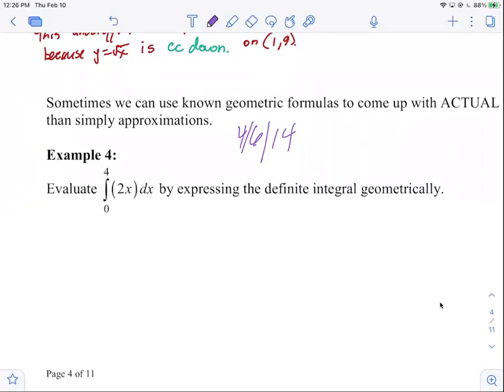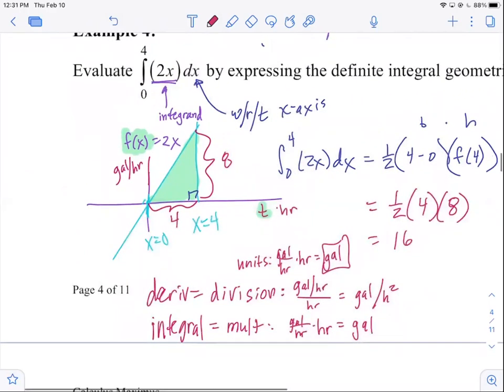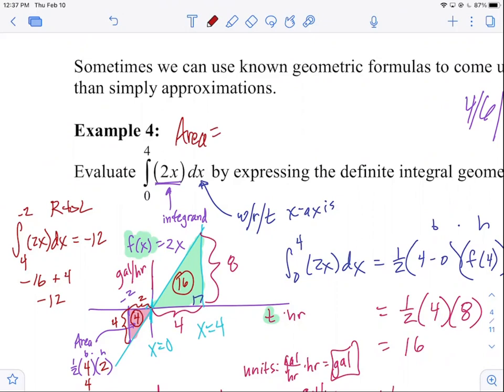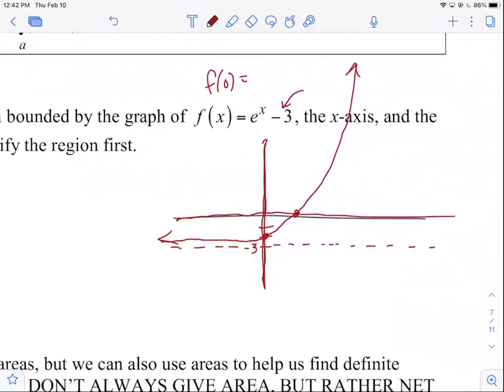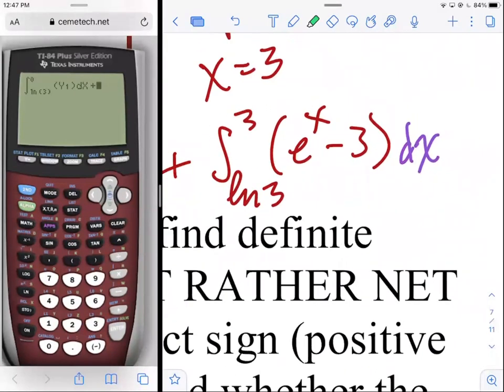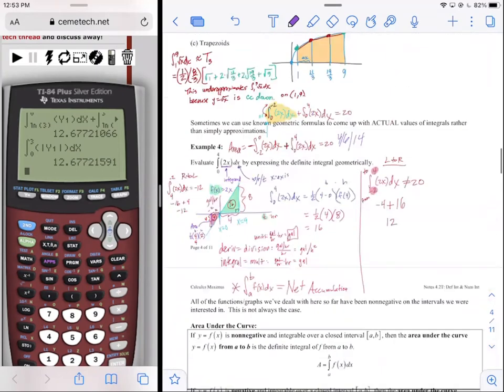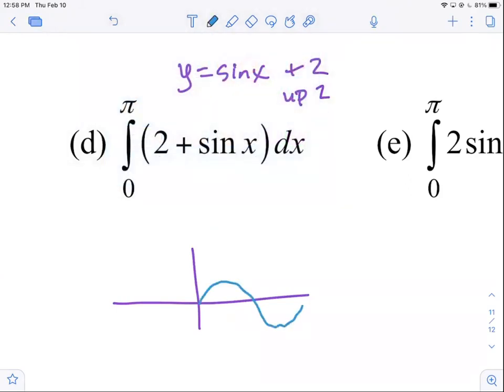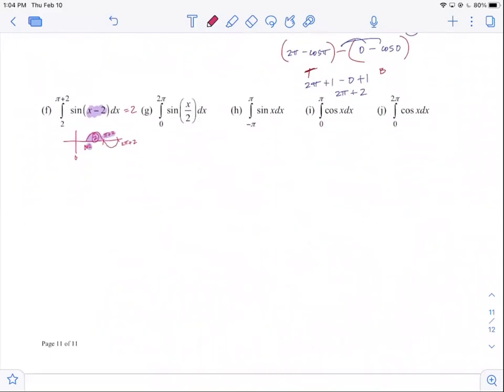BC 4.2 Ex 04, 06, & 14a-14f